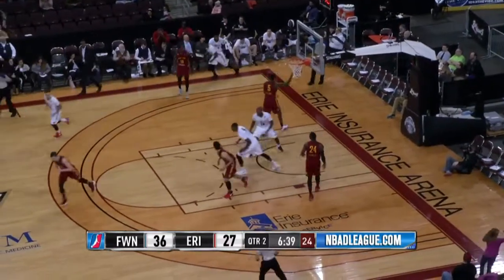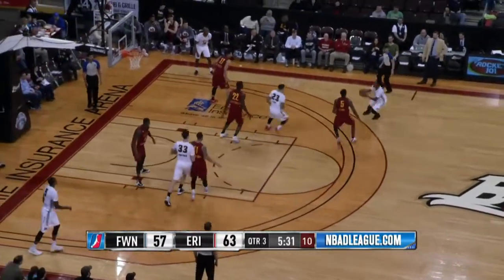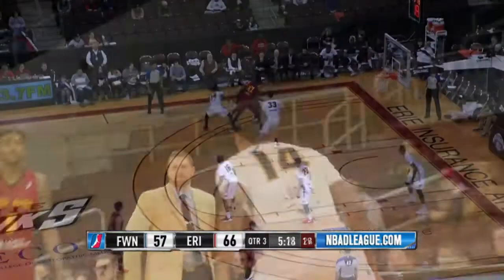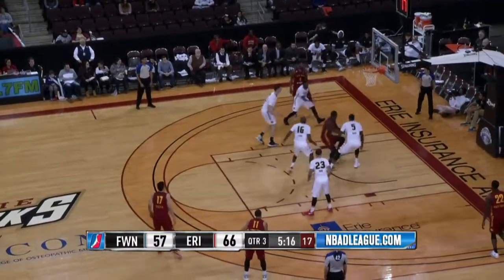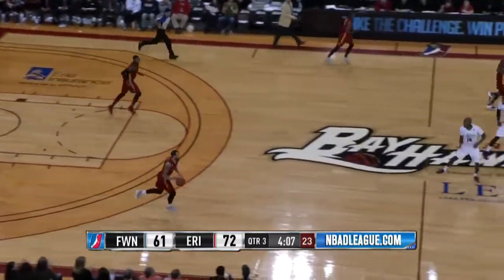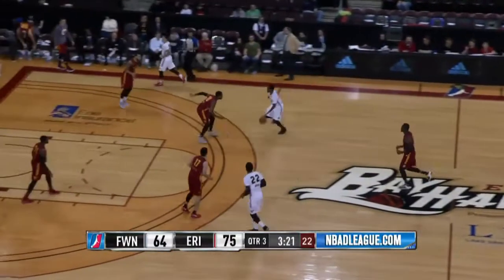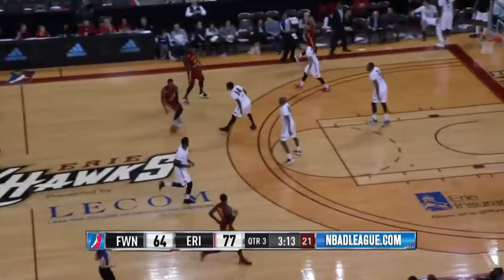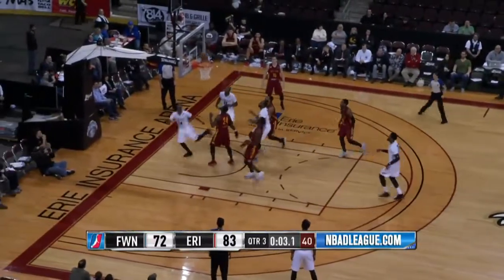Highlights: Kalin Lucas (22 points) vs. the Mad Ants, 1/25/2017